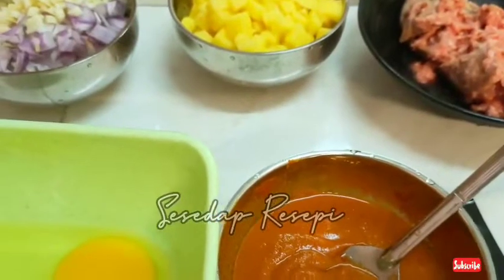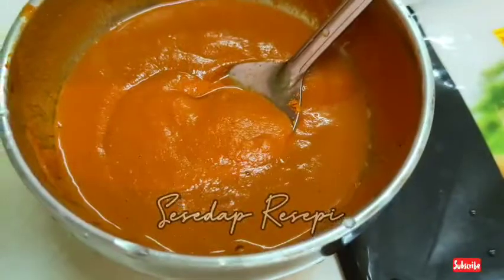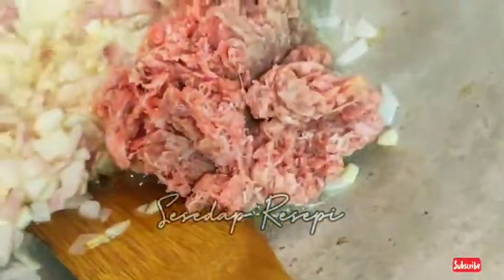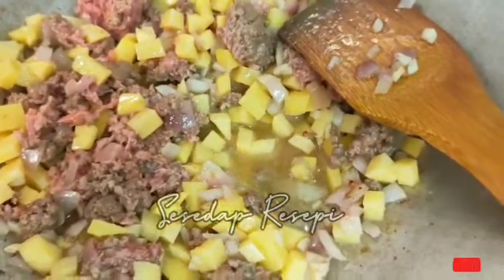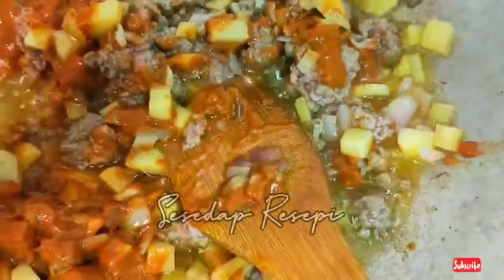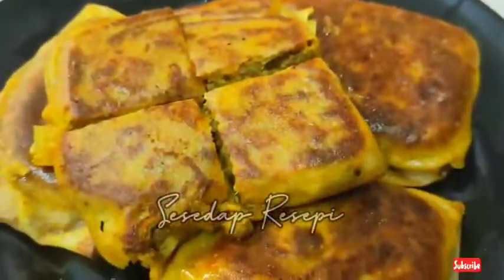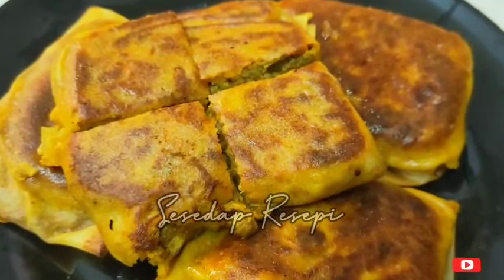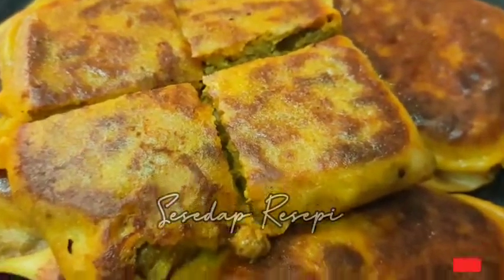Murtabak Daging Padu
Hi Assalamualaikum,

Alhamdulillah jumpa lagi Kita Kali Ni di vlog Resepi yang Sedap & Mudah  😋😁 . Untuk Resepi, sis boleh tengok di video saya .

selamat mencuba 💞
Terima Kasih 💞

kredit Musik latar: Marus Kamarudin